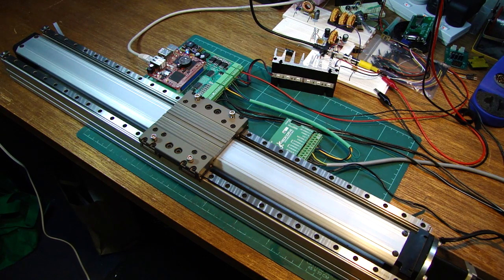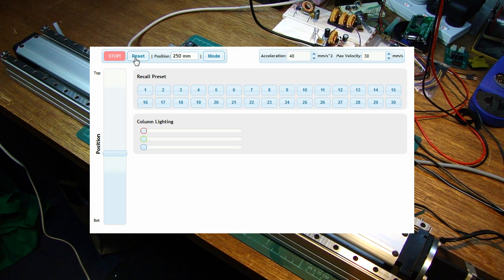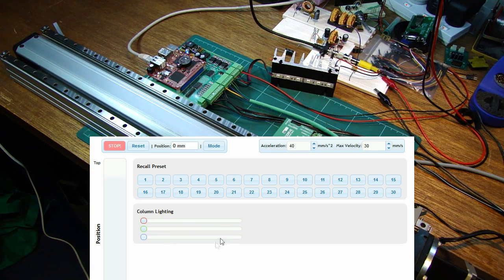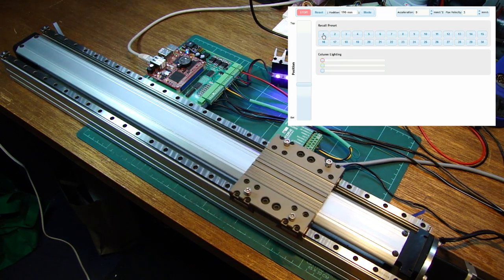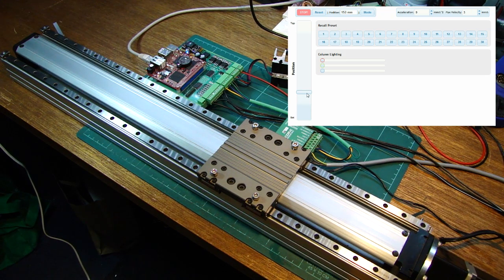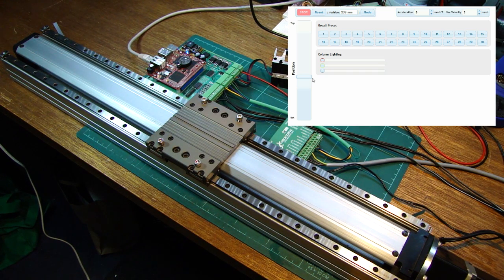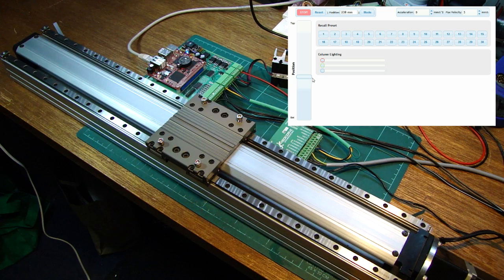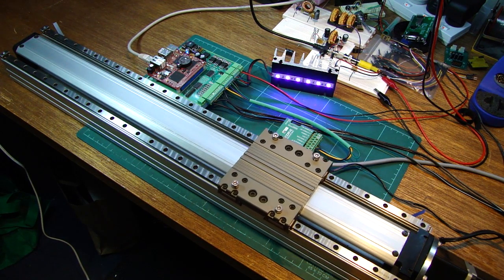Web interface for Motion controller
This is a quick show-and-tell of the working of my motion controller.